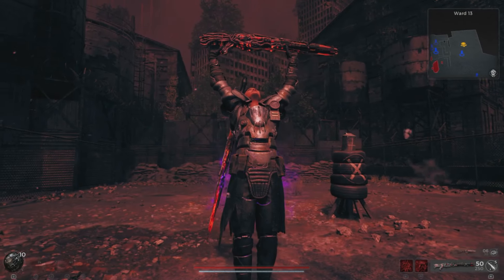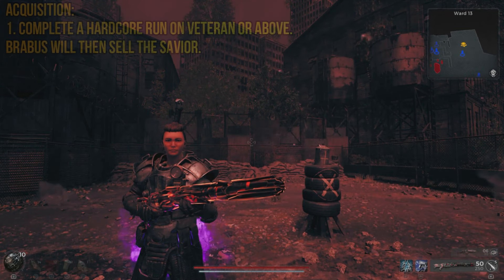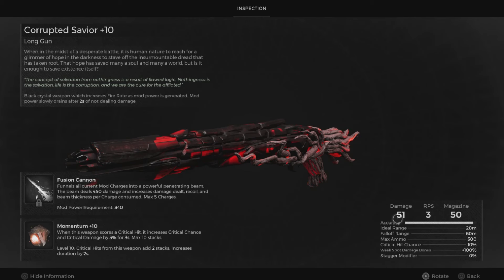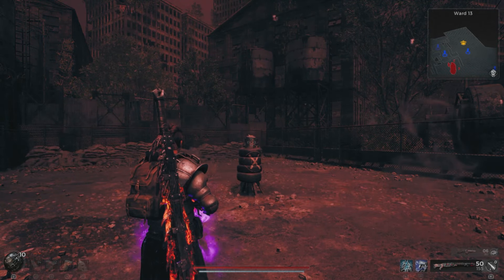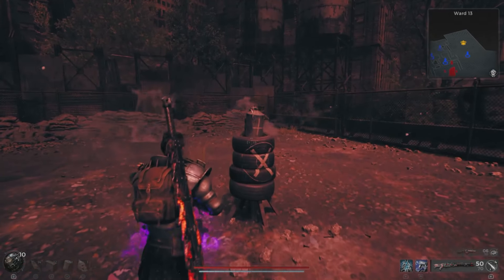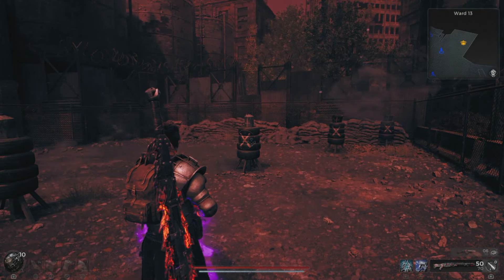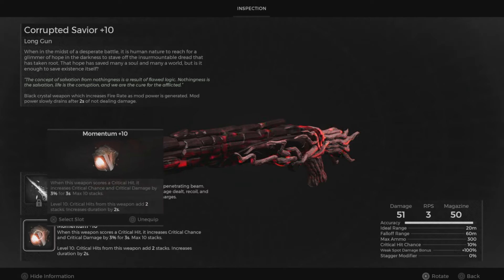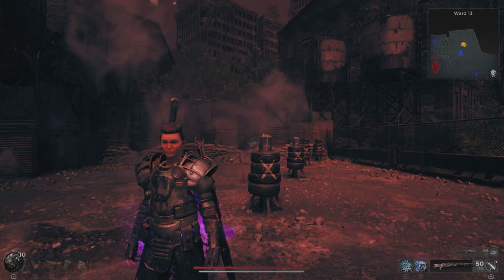Corrupted Savior Review | Remnant II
Greetings World Walkers

In this video I will be breaking down, reviewing and suggesting Build ideas for the new Corrupted Savior. Enjoy!